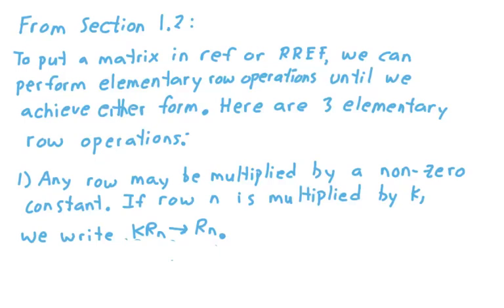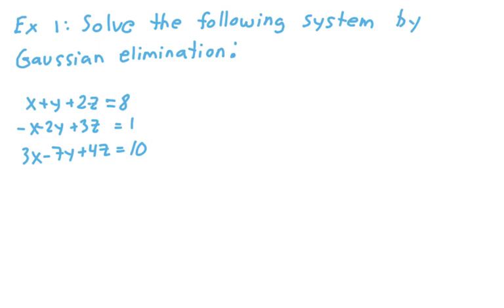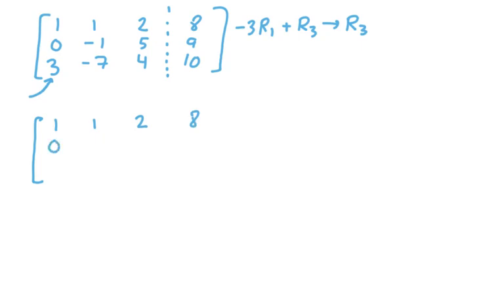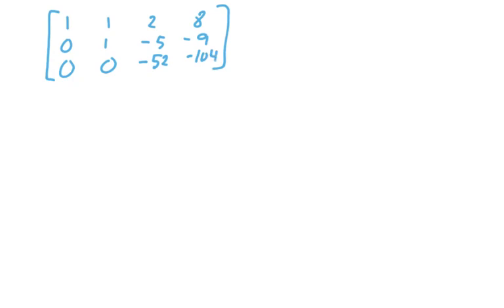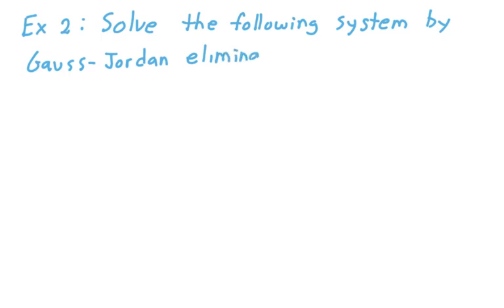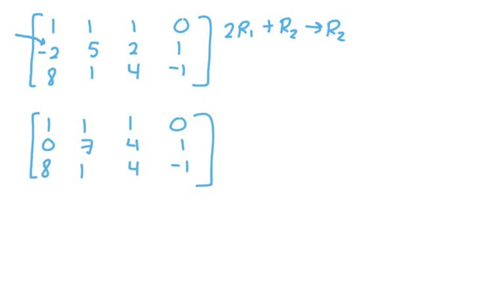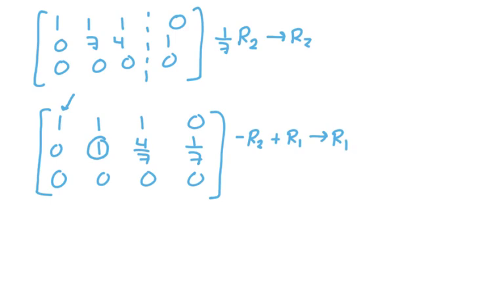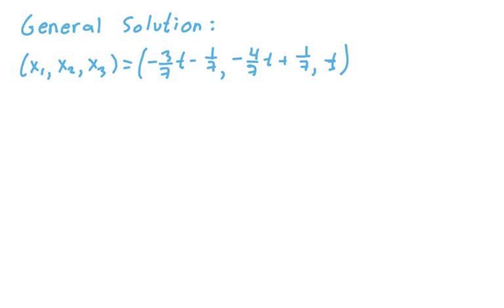Linear Algebra, Section 1.2, Solving Systems of Equations, 2 examples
I solved the first system by Gaussian Elimination.
I solved the second system by Gauss-Jordan elimination￼